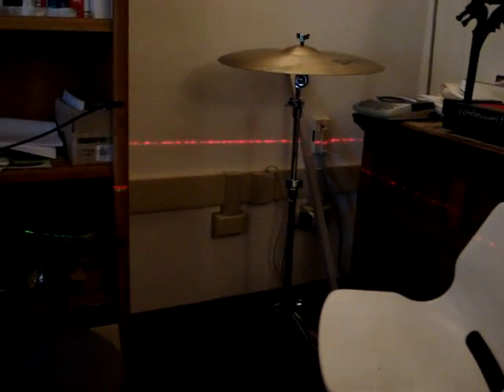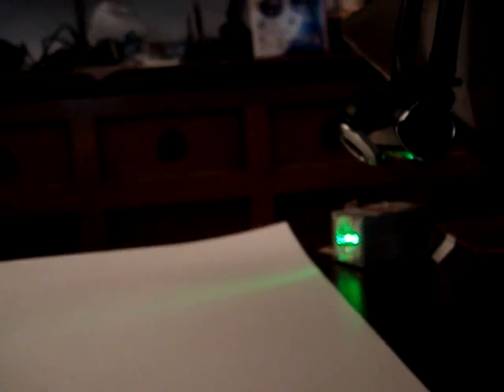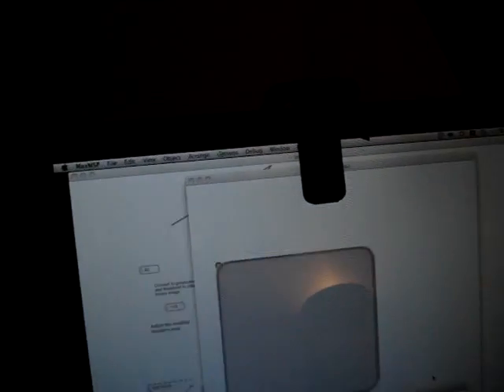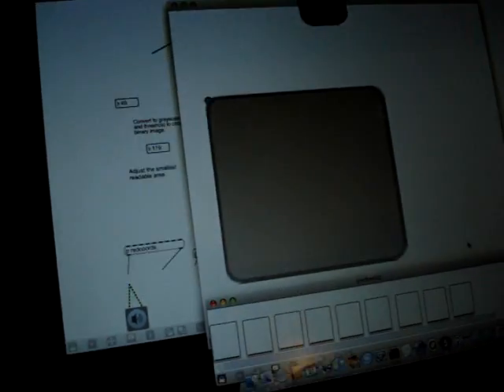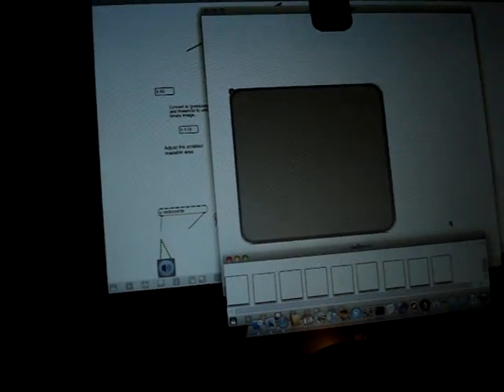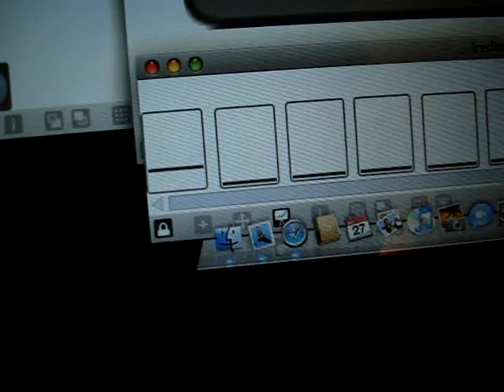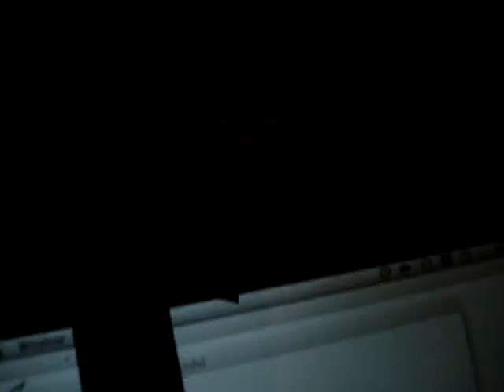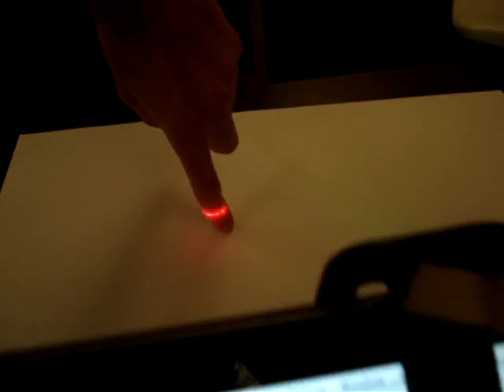Homemade Multitouch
Berkeley student Yotam Mann shows off his homemade multitouch surface, which will be exhibited at Maker Faire 2009.